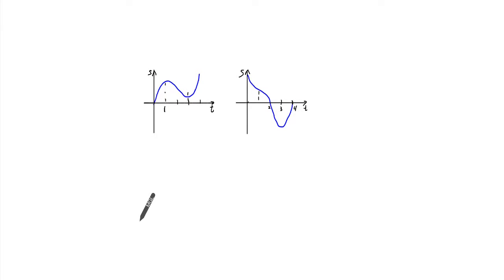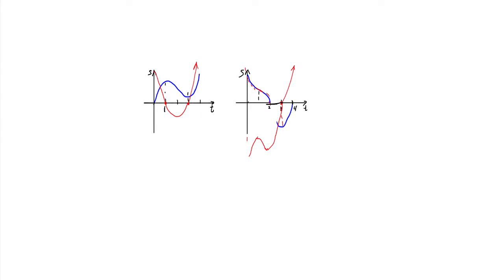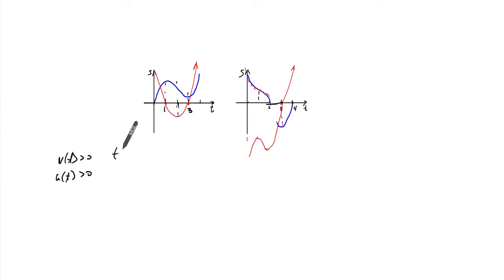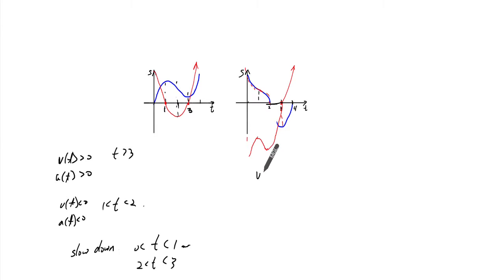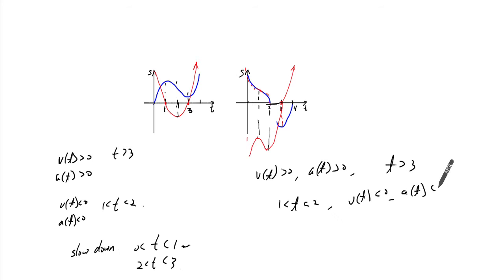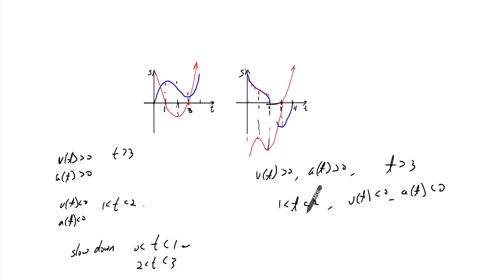Rates of Change in the Natural and Social Sciences